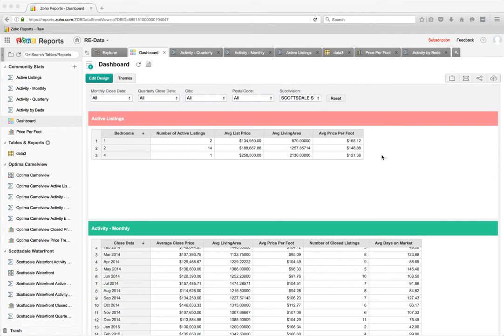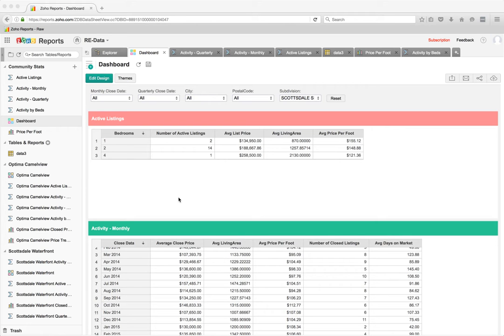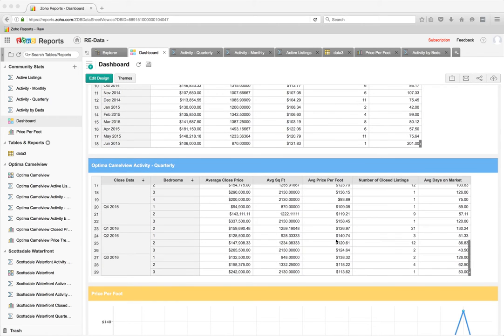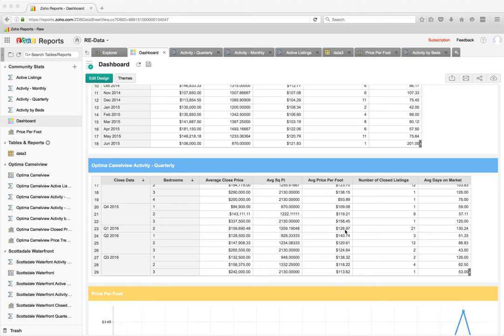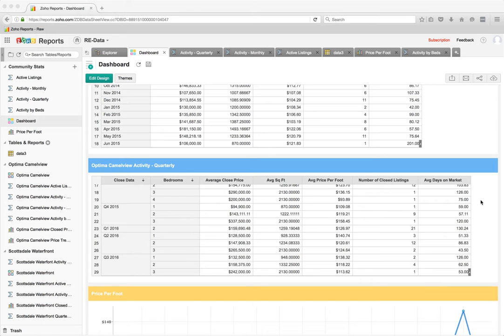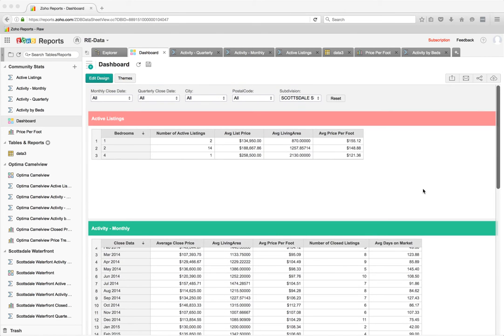Scottsdale Shadows Condos July 2016 Market Update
Scottsdale Realtor Geoff Lilienfeld reviews the Scottsdale Shadows market trends, current condos for sale, and recently sold condos in Scottsdale Shadows.  See all Scottsdale Shadows condos for sale

Learn about how we can assist you as Scottsdale Realtors